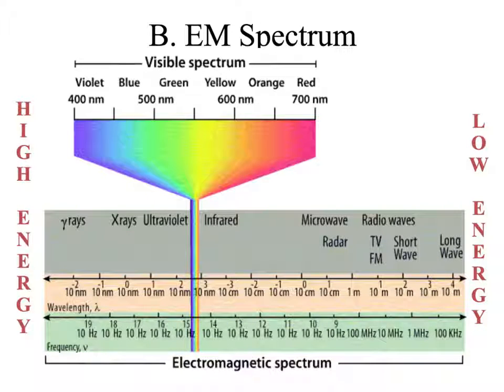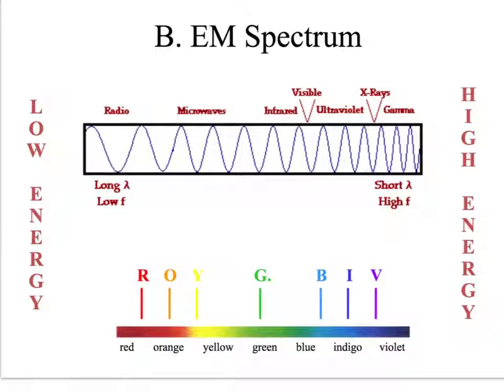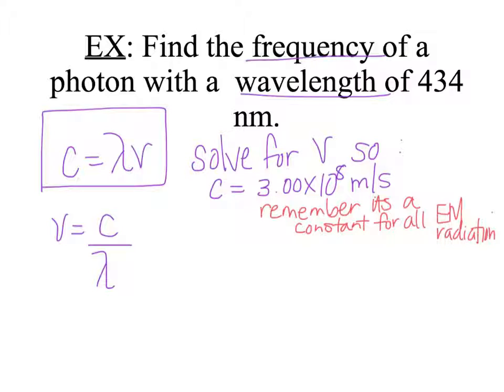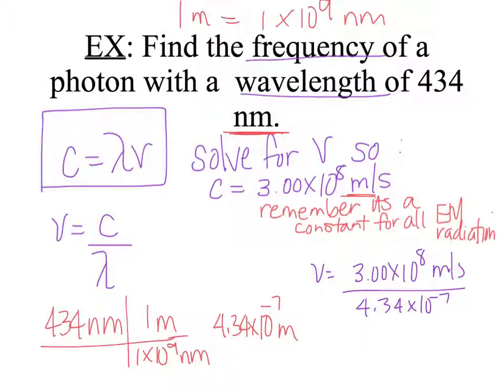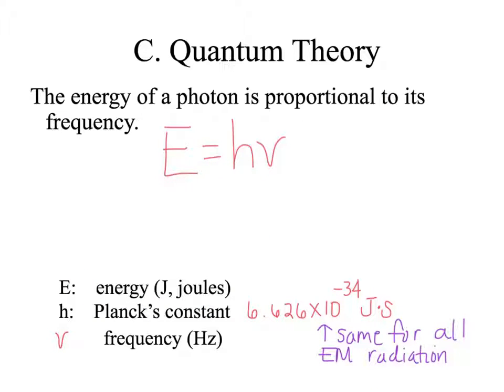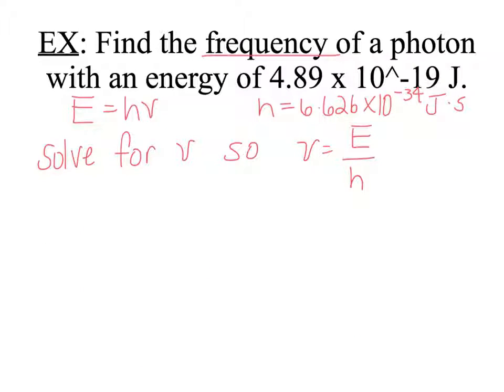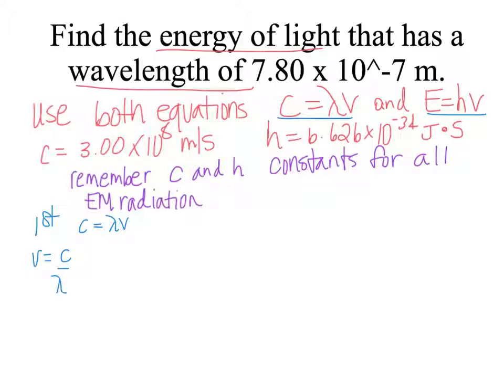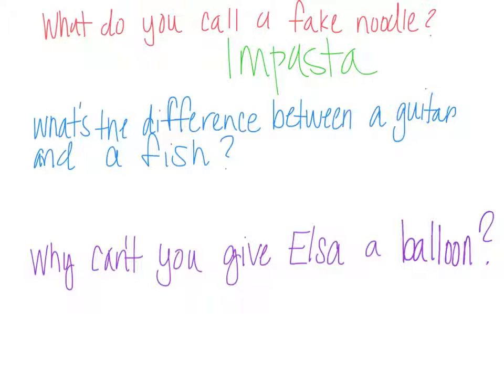EM spectrum calc